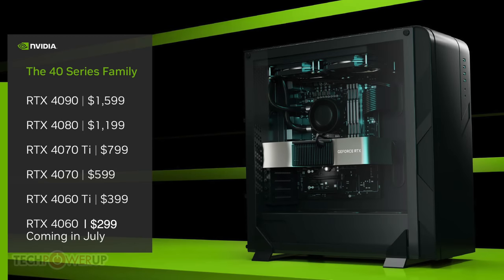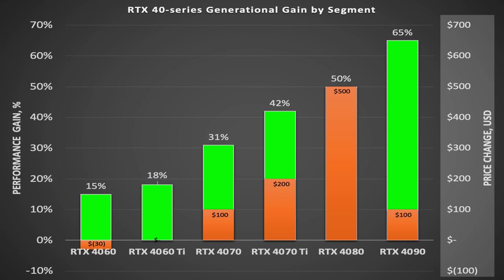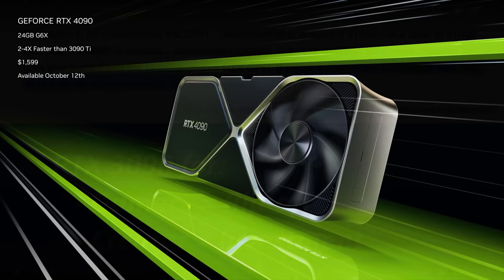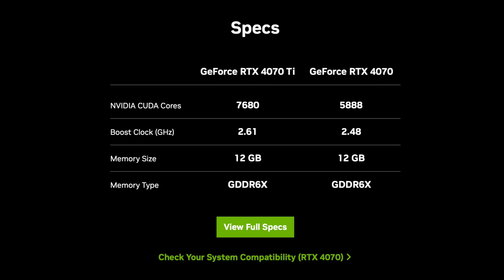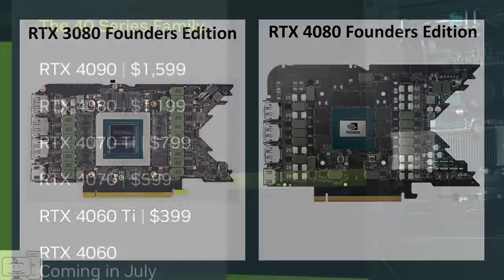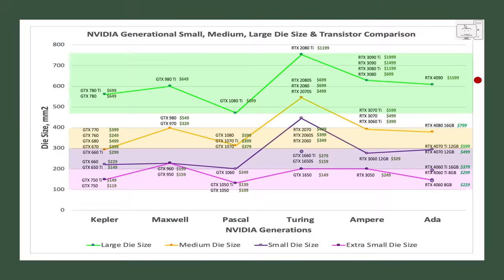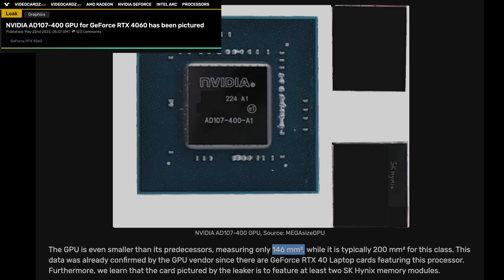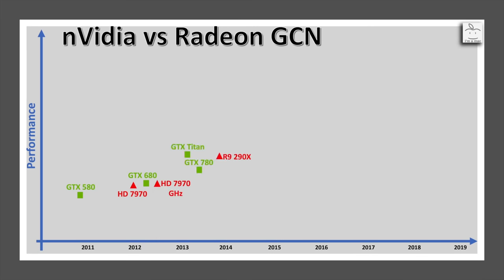RTX 40 series Price Analysis - How Much Should You Pay?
GPUs are grossly overpriced this generation leading many to skip this gen. How much would the price have to come down before you even consider buying this generation? What is a reasonable price?